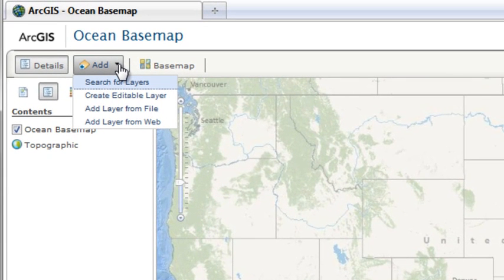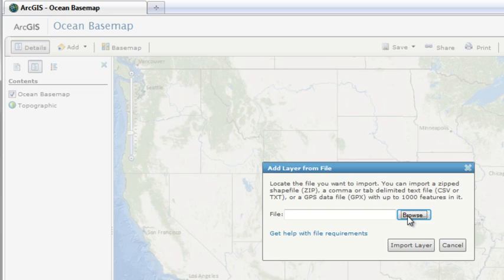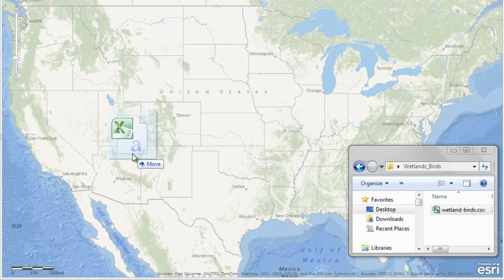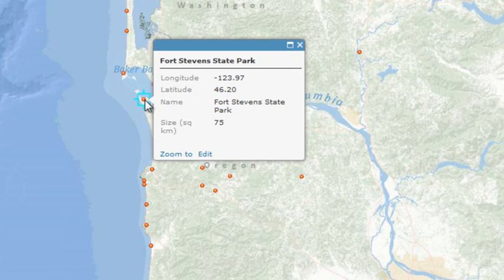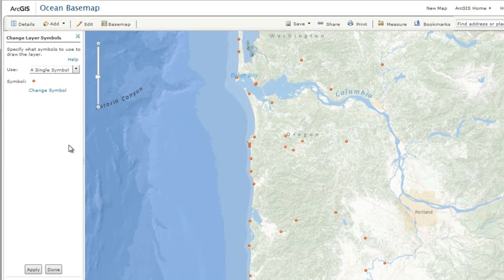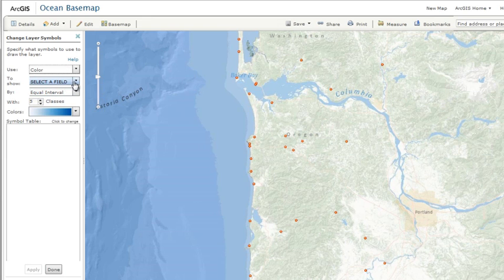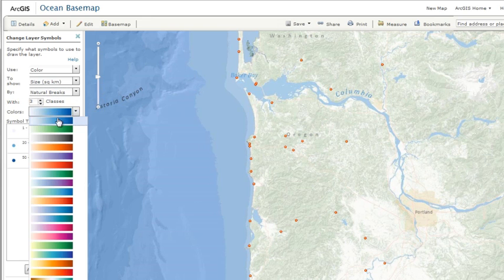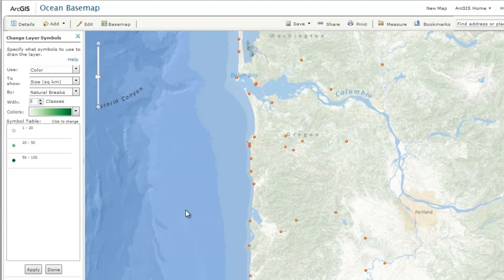ArcGIS.com: Adding features from a file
Features from text files, GPX files, and shapefiles can be imported into a map. You can then configure pop-up windows and change the symbols.